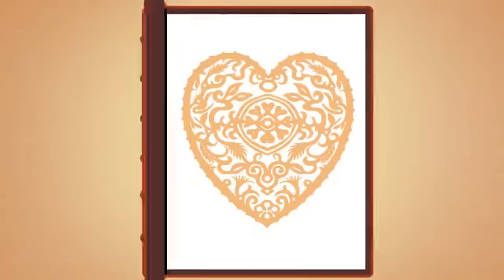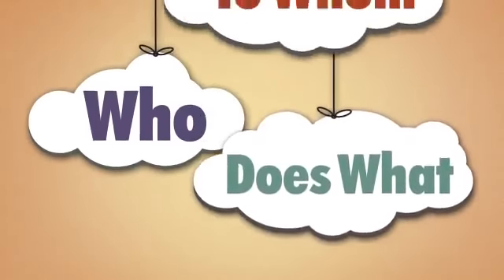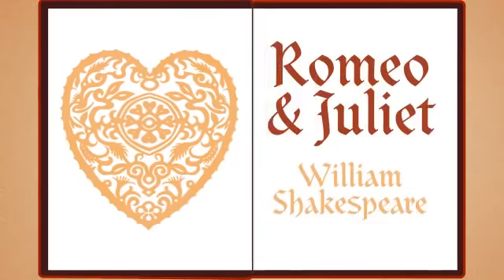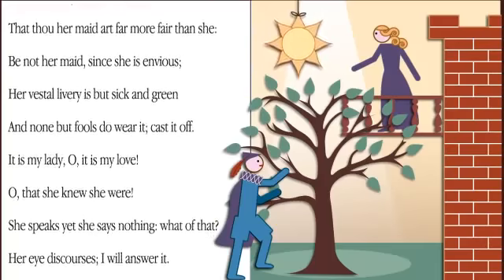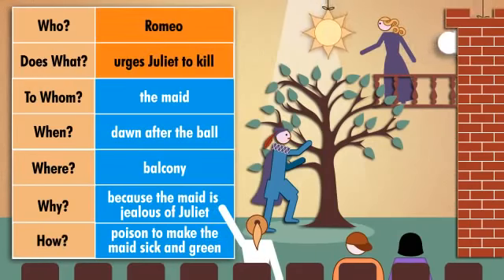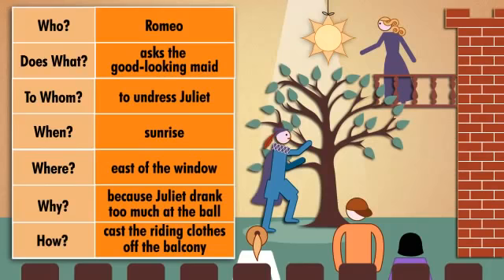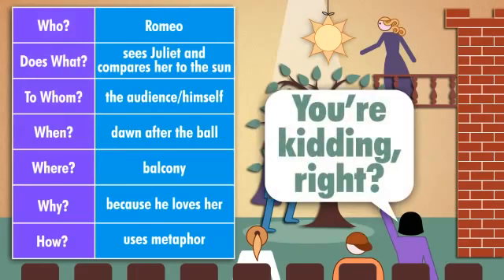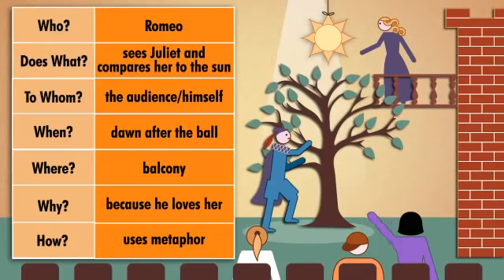Classroom Assessment Technique CATs One Sentence Summary